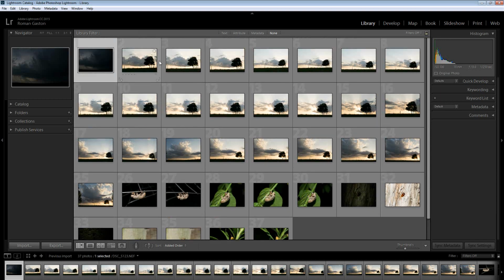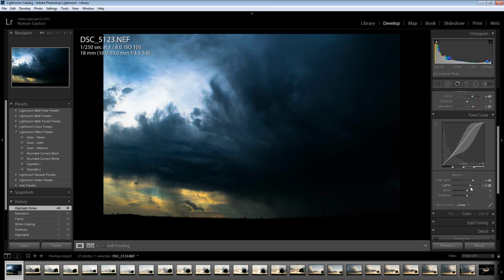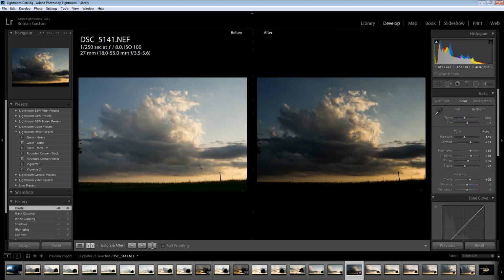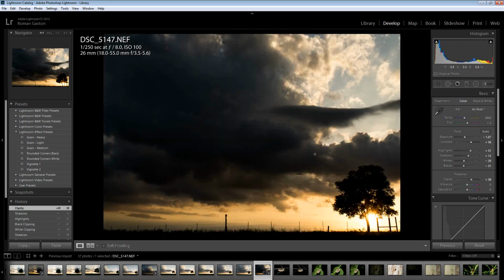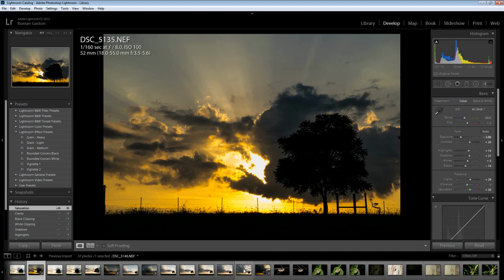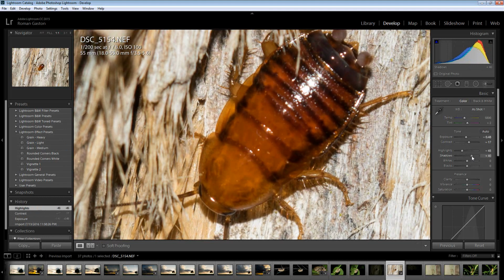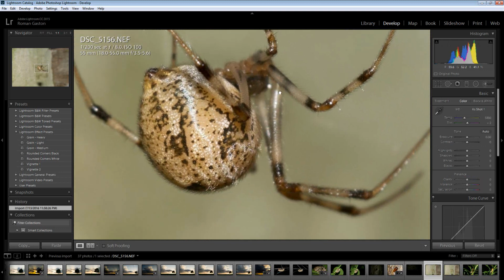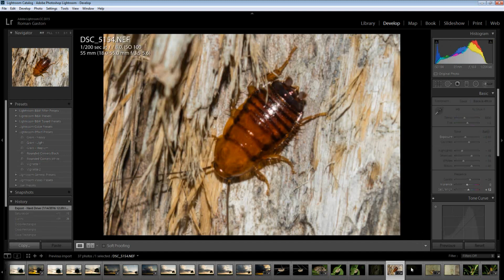Photo Work Flow - Sunset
Bringing out the color and texture.